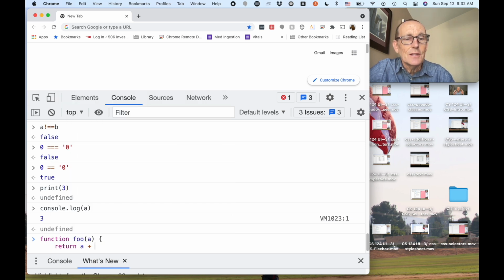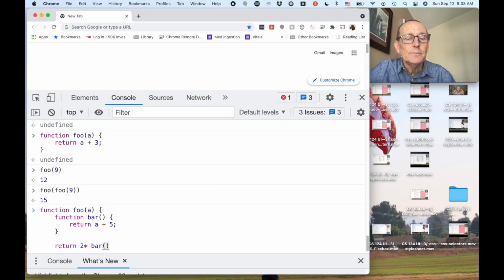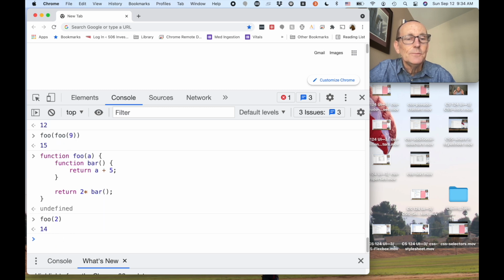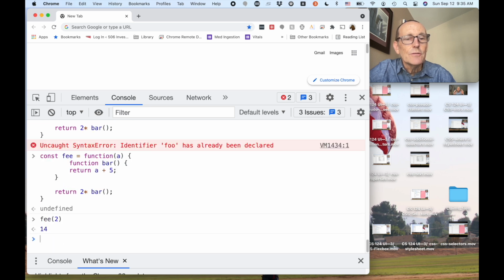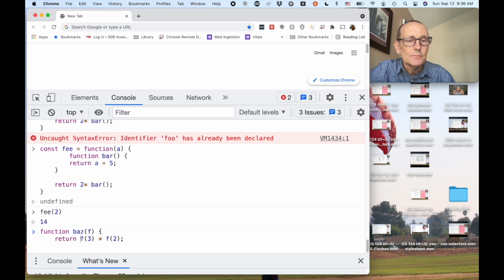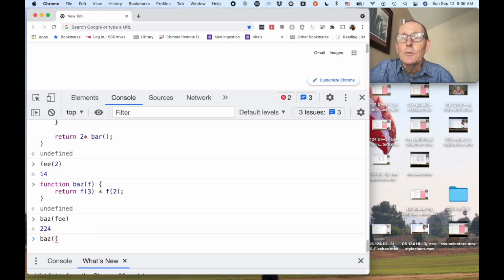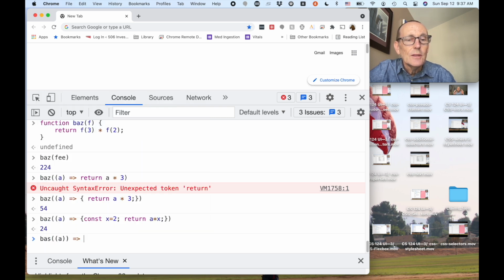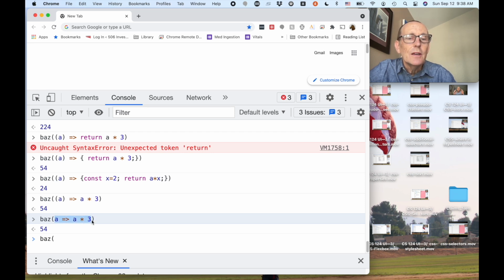CS 124 UI—5: JavaScript: Functions